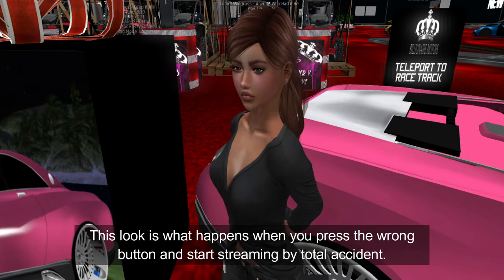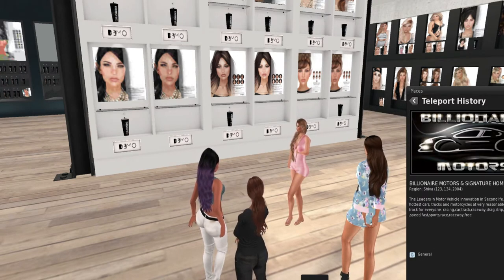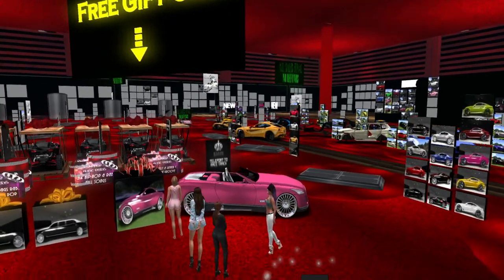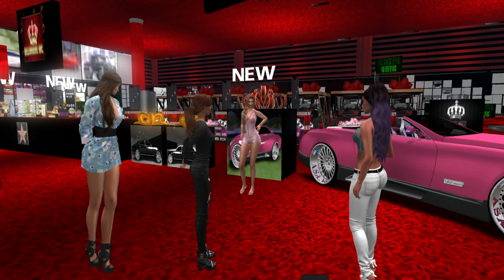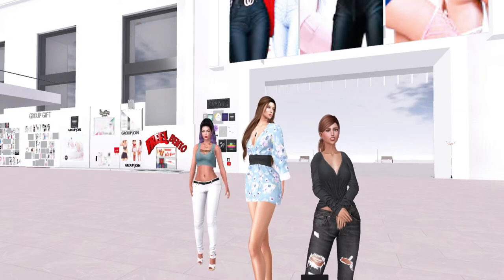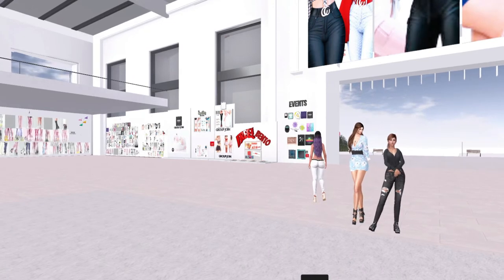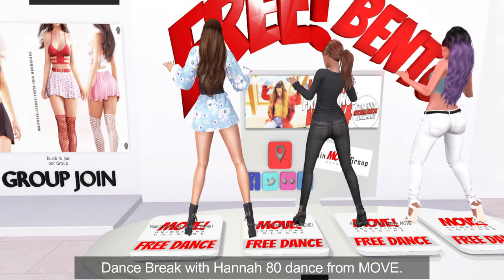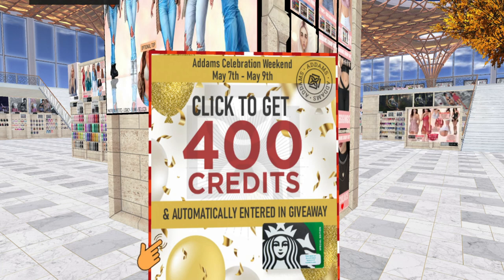Adventures In Second Life - Killer Deals and Freebies!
Freebies Galore

Billionaire Motors - No Group Membership Required!!!
Ty Terrance Christendon for the Maybach Convertible and two other vehicles! (Offer likely ends midnight May 9 on the Maybach Convertible)

Scandalize Outlet/Group Gifts and Melody and Beyond Outlet (Ongoing) Scandalize Outlet is great, free group join and then if you click on the scalloped circle with the active group the item is yours, Scandalize Group Gift section (Group membership 20L)  is also in the same area, if you are a member of the Scandalize group, just click on the group gifts and they are free. Beyond Outlet is in same area and has very nice group gifts if you join group that is 20L. Melody is also there to check out.

Addams 400L Credit (Offer Ends Midnight on May 9)

Blueberry $500L Credit (Offer Ends Midnight on May 9)
Join Group for $20L and then check notices. Add object in Notices for Credit. No need to go to store!

MOVE Hannnah 80 Dance is located at Scandalize Main Store, just enter and turn right for kiosk. Without group tag dance is $1L.